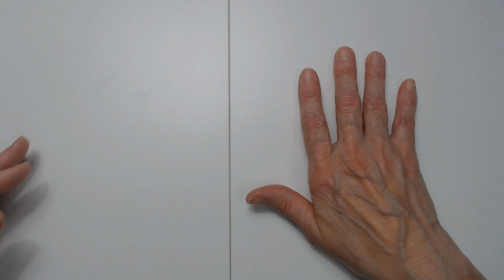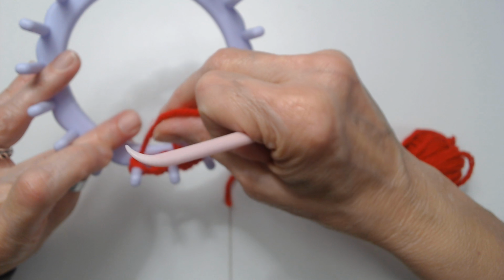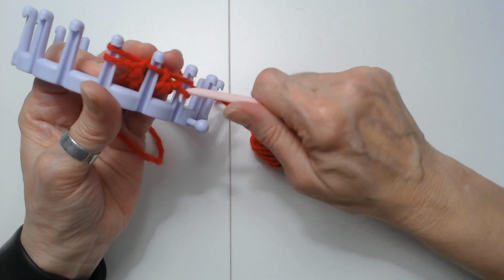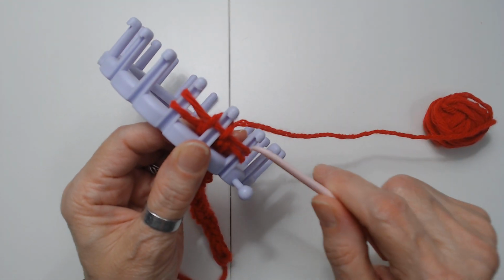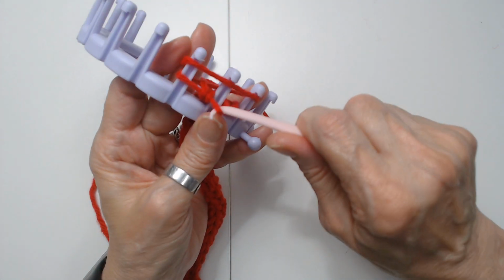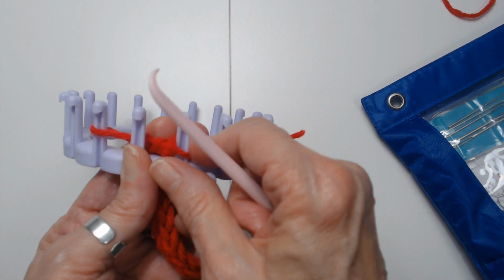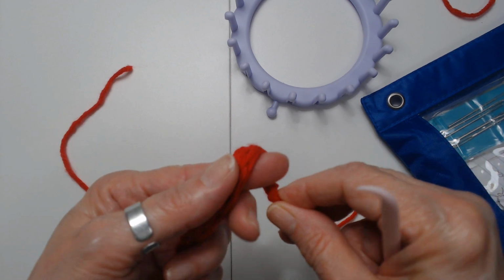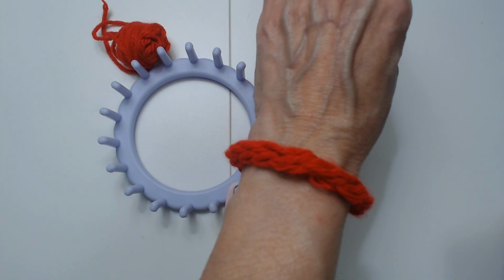Loom Knitting spool making I - cord for bracelets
Showing how to use the Dollar Tree Store Knitting Spool to knit I-cord to make bracelets.